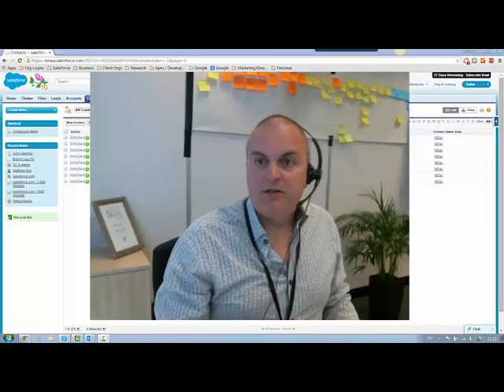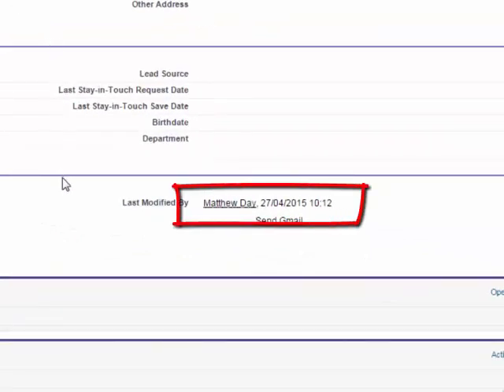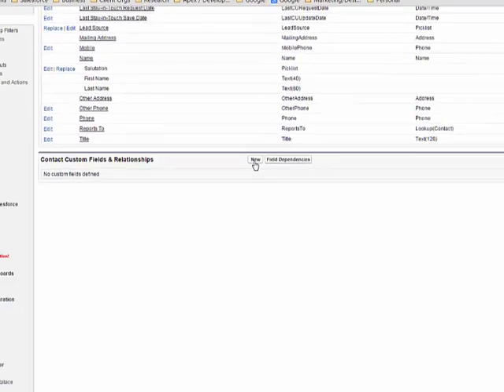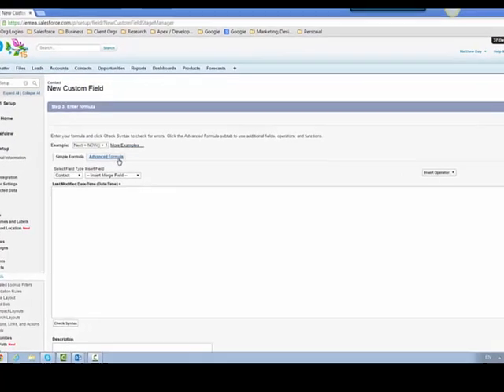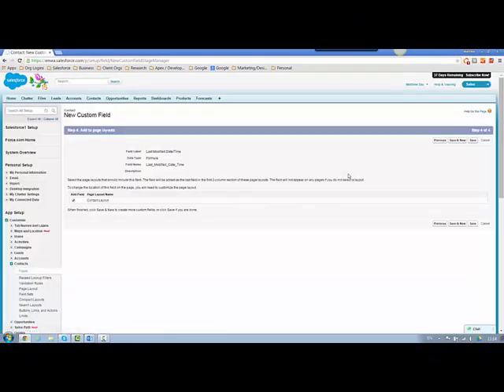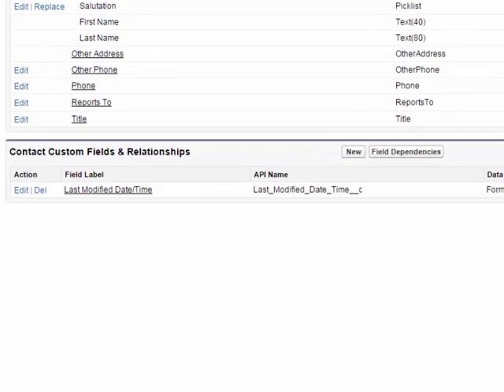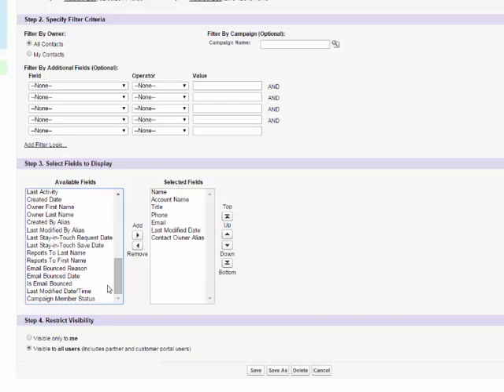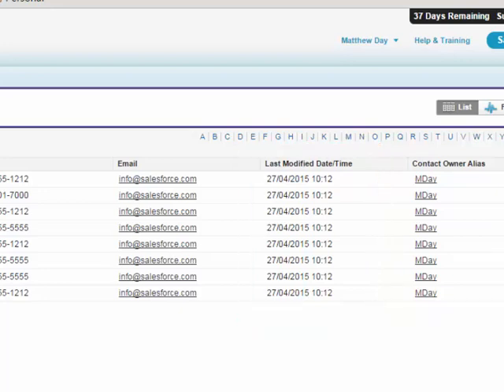How to display Last Modified Date as date/time in a Salesforce List View